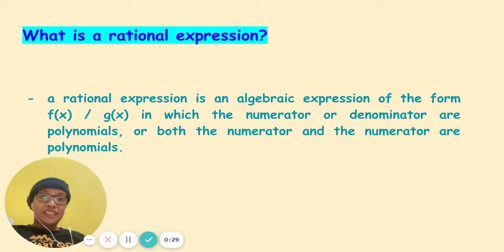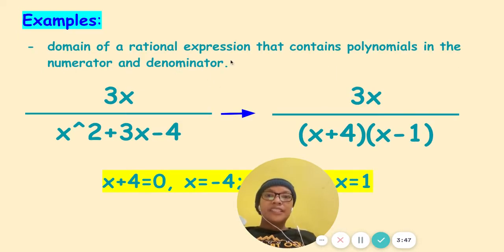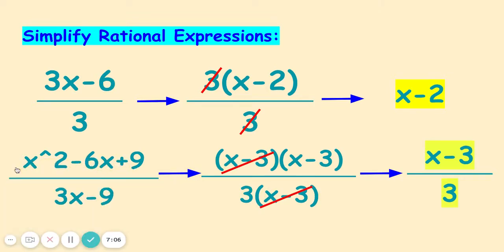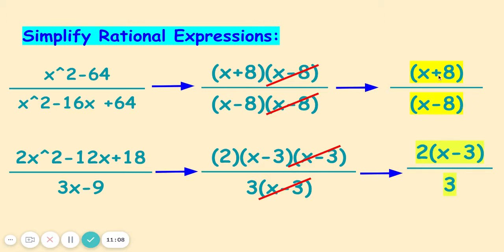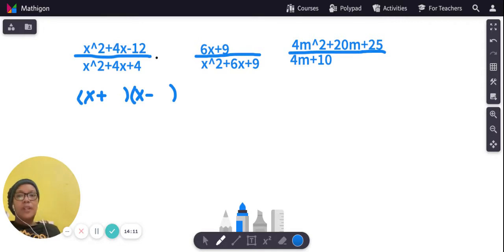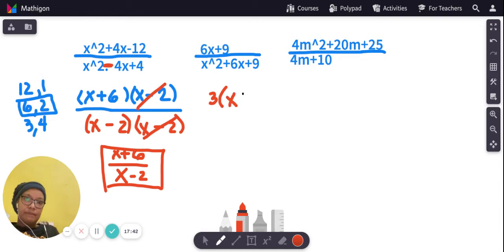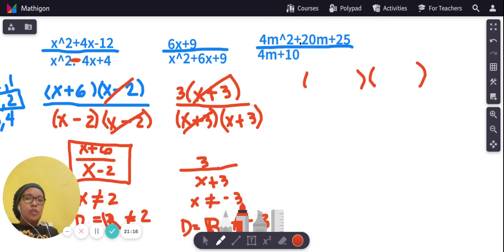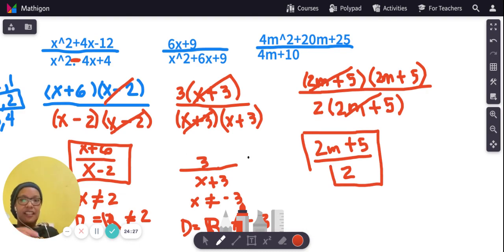Ep. 29 -GRADE 8: Identify and Simplify Rational Expressions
From being lagalag sa bundok at dagat, sa pagiging lagalag sa hospital at laboratory. Malaking pagbabago at pagsubok, ngunit sa tulong ng Mahal na Poong Nazareno, ang aking journey towards healing ay aking makakamit. Maraming salamat po sa inyong lahat. Pagpalain po kayo ng Panginoon.

Thank you po and God Bless!